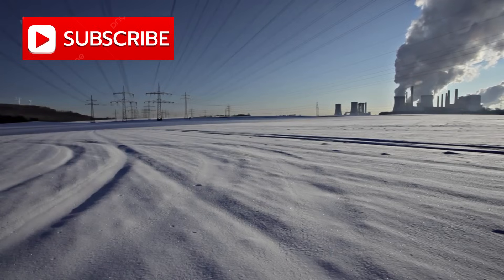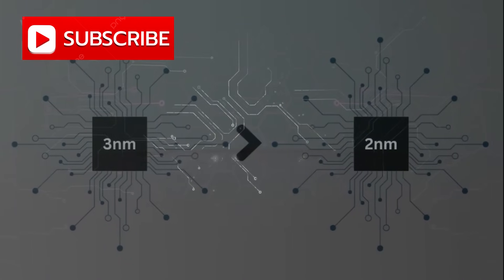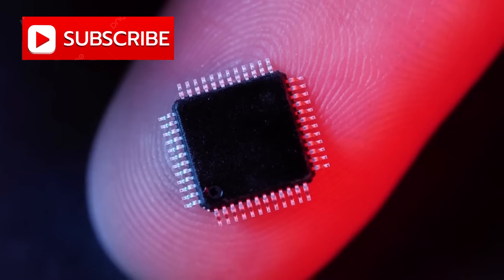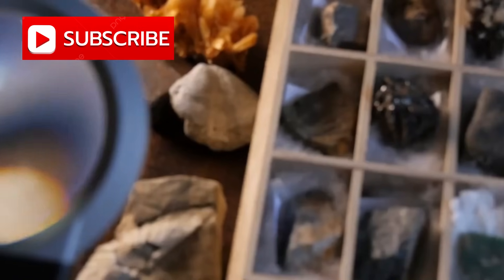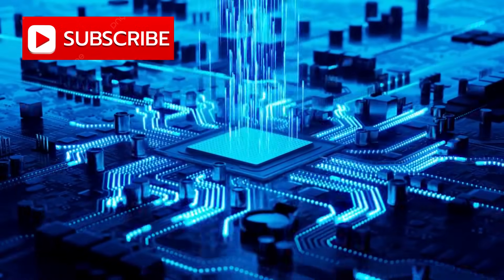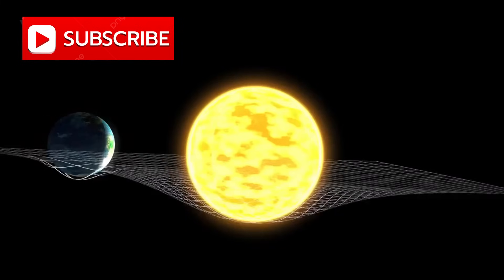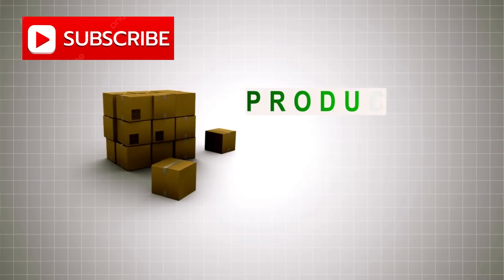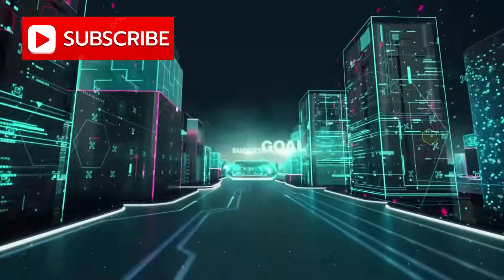China’s 1nm Breakthrough EXPOSED — Why It Shakes The West!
🚨 China’s 1nm Chip Shocks the World | Moore’s Law Broken? | Semiconductor Revolution Explained

The semiconductor world has just been rocked by a staggering claim: China has allegedly developed a 1-nanometer chip — not in theory, not in a lab, but in reality. If true, this isn't just an incremental upgrade — it's a revolutionary leap that defies physics as we know it.

In this video, we dive deep into what 1nm really means, why it’s considered the edge of technological possibility, and how China may have bypassed global restrictions to achieve the impossible. From quantum tunneling to EUV lithography bans, from 2D materials like graphene to geopolitical consequences, we unpack every angle of this unfolding story.

Is this the end of Moore’s Law, or the beginning of a new era in computing? Is China now leading the global chip race — or is this a strategic illusion in a new kind of tech cold war?

1 nanometer chip explained

China's semiconductor breakthrough

Moore’s Law and its limits

EUV vs DUV lithography

Graphene and 2D materials in chips

SMIC, TSMC, ASML, and global chip race

Tech sovereignty and geopolitical power

📈 If you’re interested in technology trends, semiconductor innovation, or the future of AI and computing, this is a must-watch.

Do you think the 1nm chip is real? Or is it a strategic bluff in a high-stakes tech war?